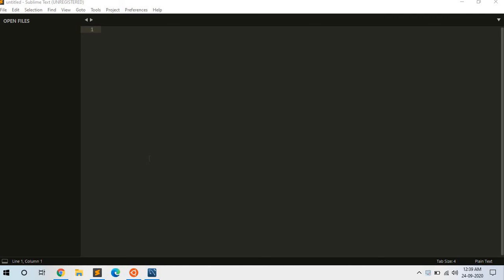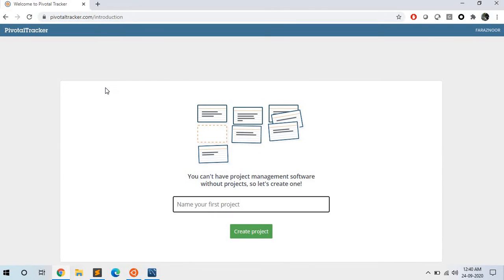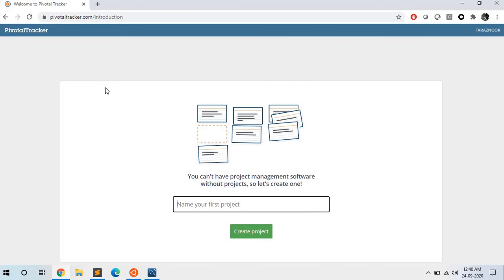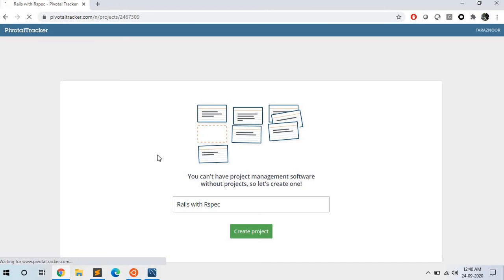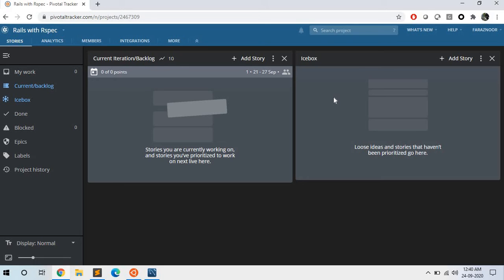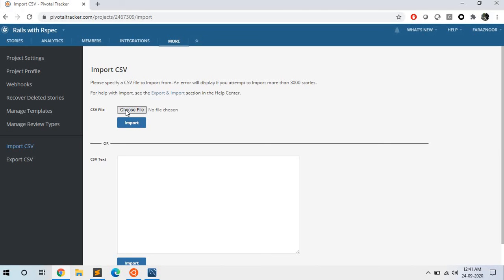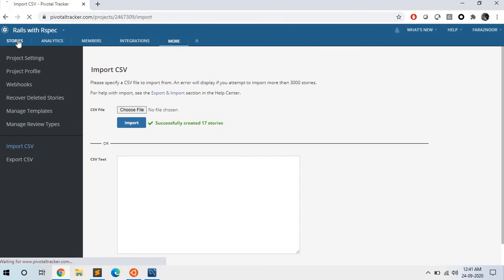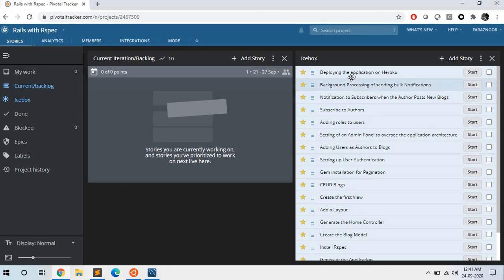5 Tools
In this video we will explore the varios tools we will be using for our applications.